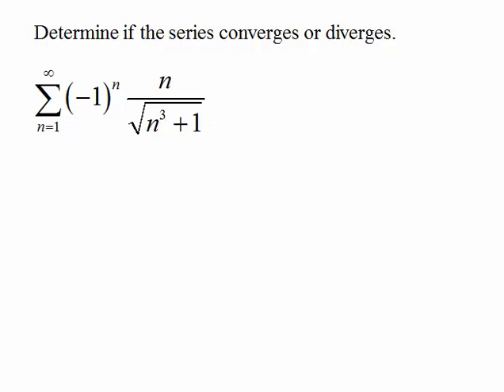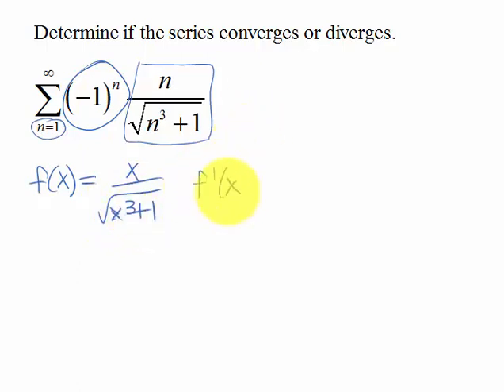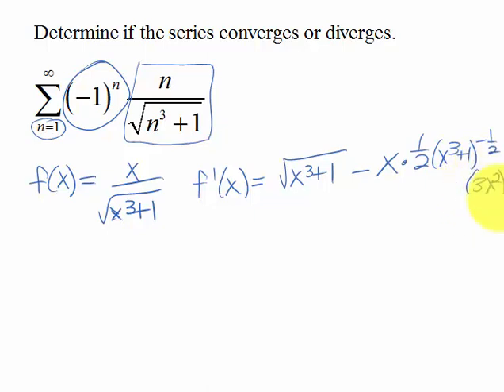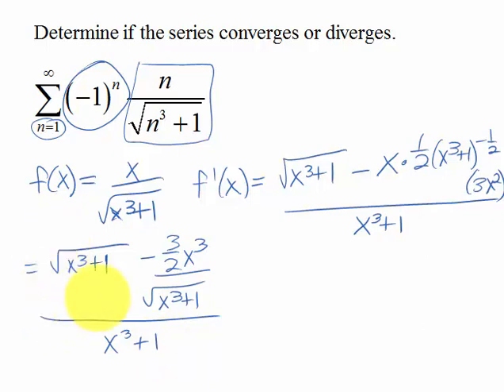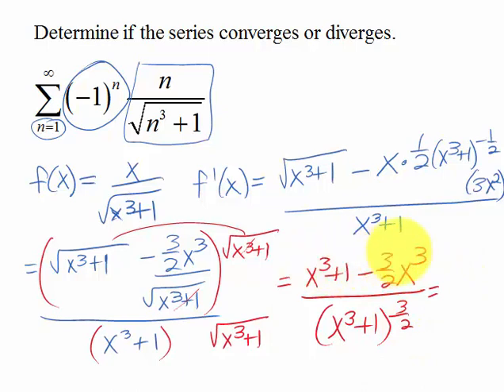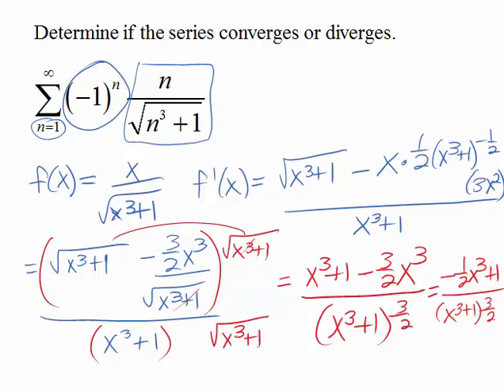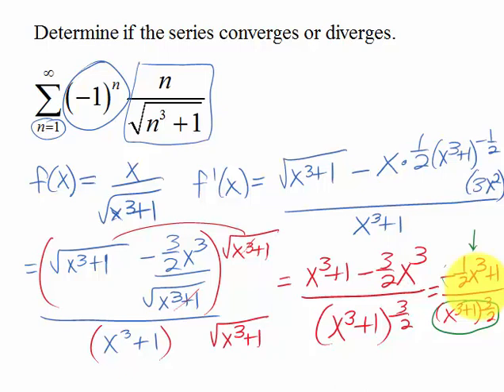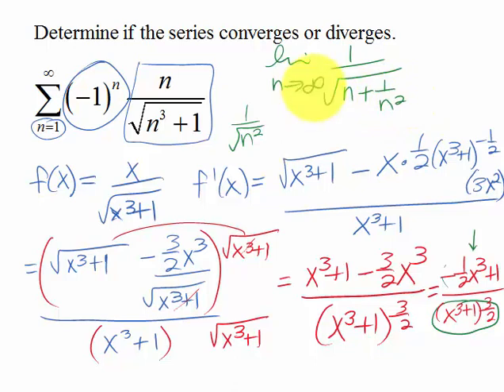Example 3: Alternating series